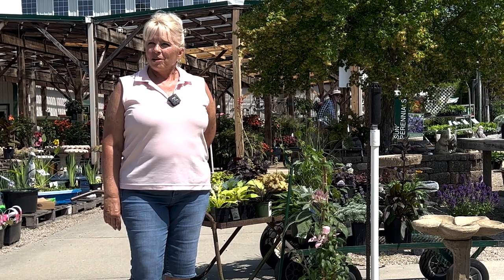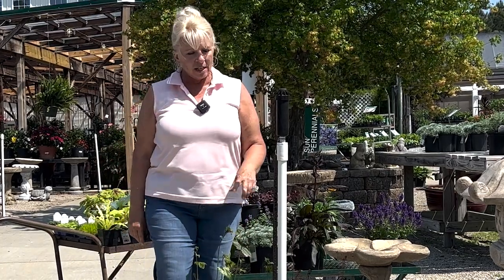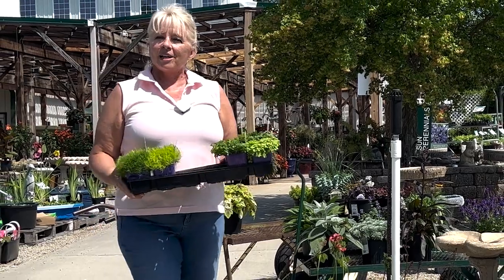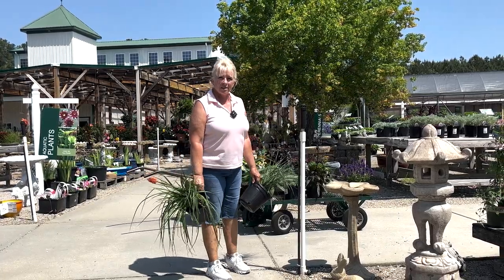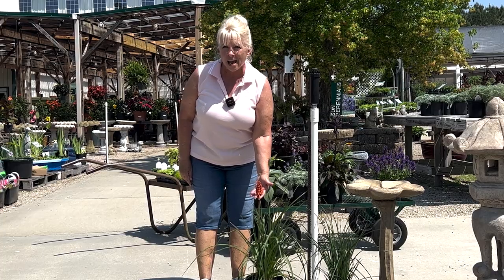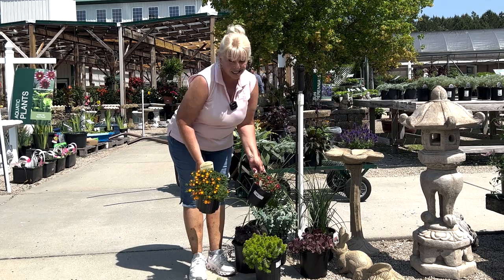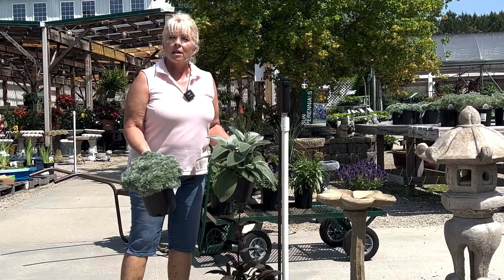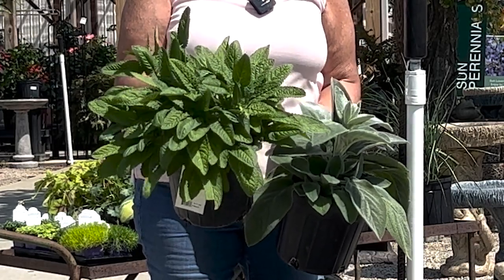Best Perennial Plants for Your Mailbox | Fairview Garden Center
Ever wonder what you should plant around your mailbox? The end of your driveway is the perfect place to curate an inviting entrance to your home. Think low maintenance, drought-tolerant and evergreen plant combinations.

For a perennial garden that will knock the socks off your mail carrier, include lots of color and contrast in your garden. Planting the tallest specimens closest to your mailbox fills space easily while using shorter ground cover plants makes an eye-catching statement.